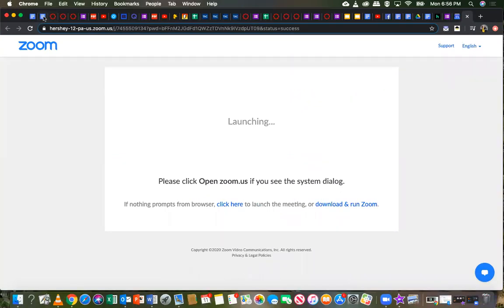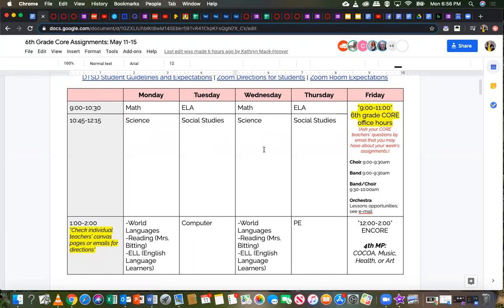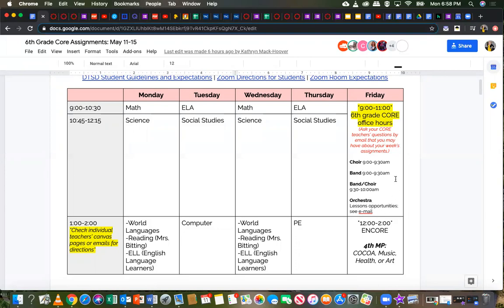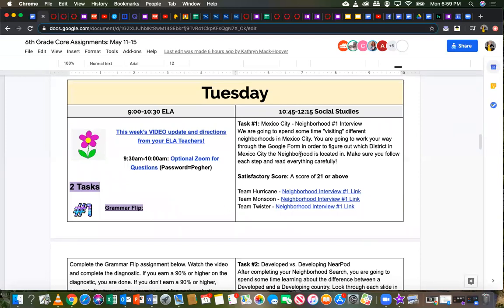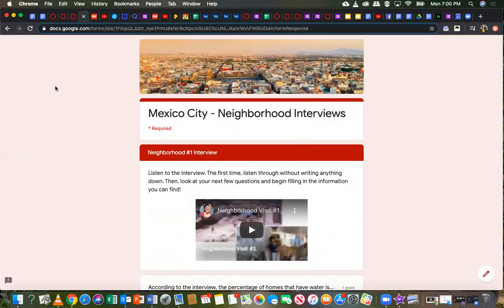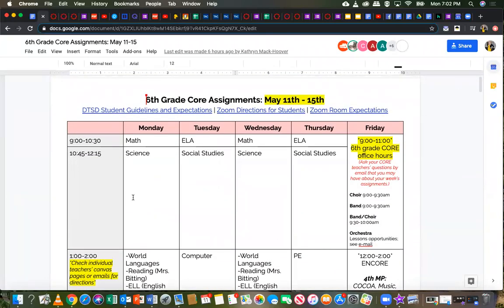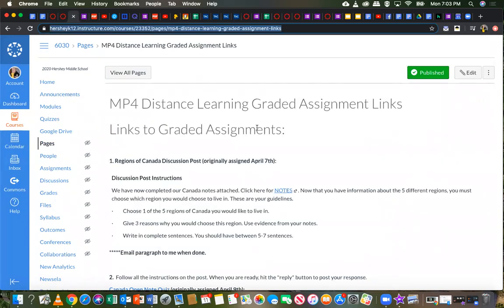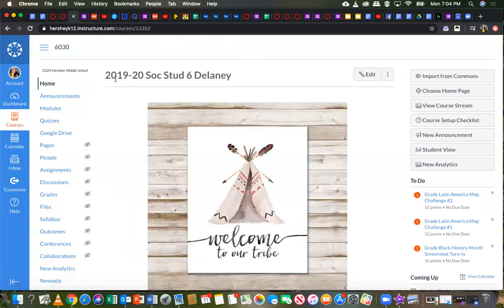Navigate my course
HMS 6th Social Studies teacher, Mrs. Delaney, will show you how to Navigate her distance learning course using a weekly email and Canvas.